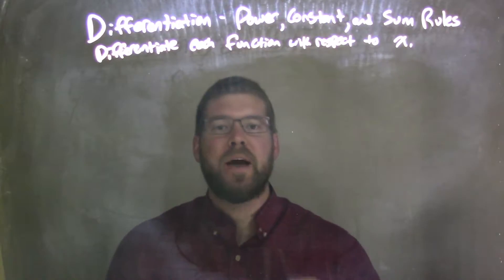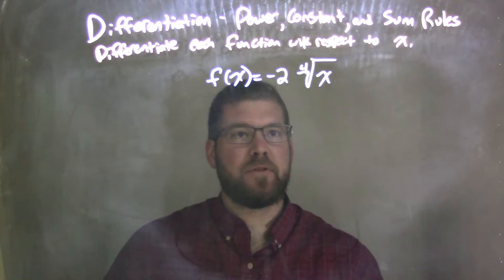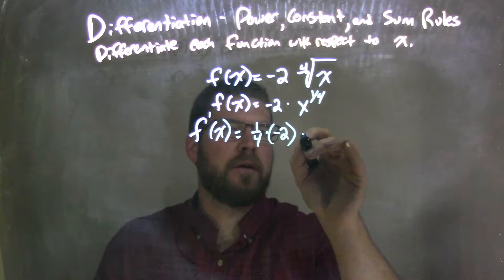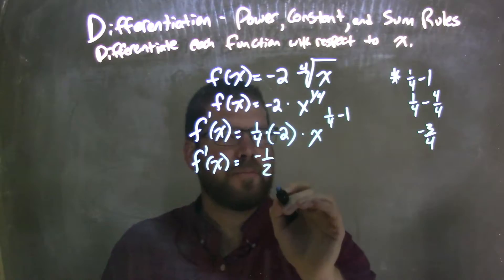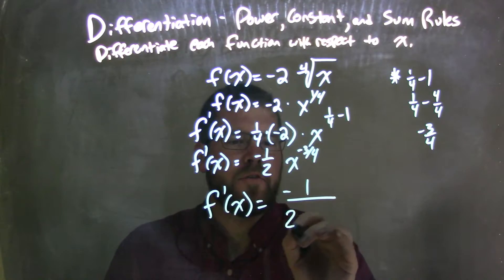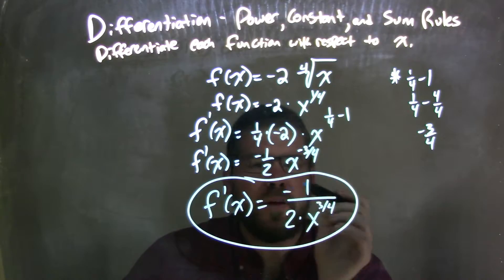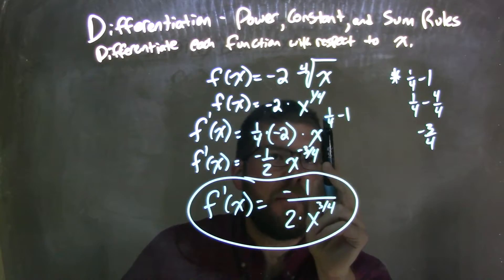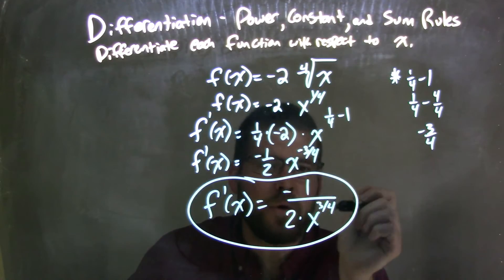Differentiate f(x)=-2(4th root(x))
A math video lesson on the Differentiation - Power, Constant, and Sum Rules which is a topic on Differentiation in Calculus. This video discusses how to differentiate f(x)=-2*fourth root(x) with respect to x.